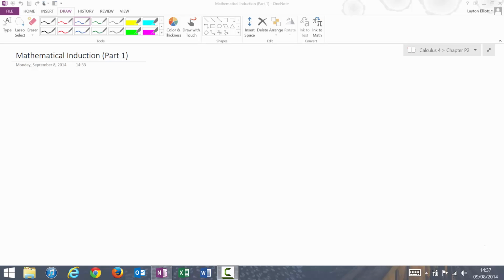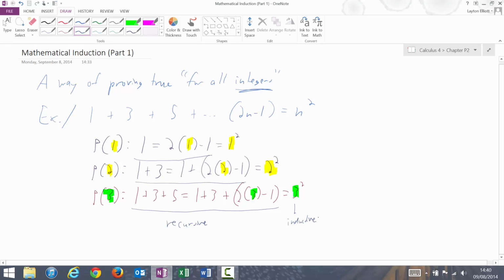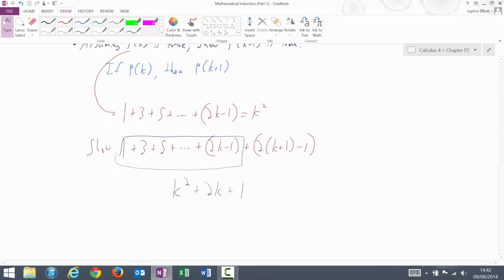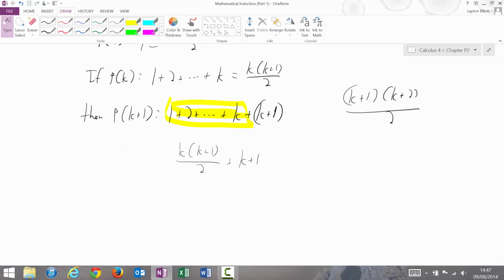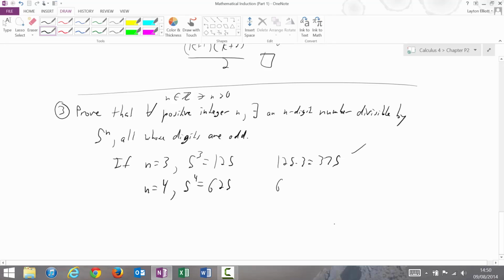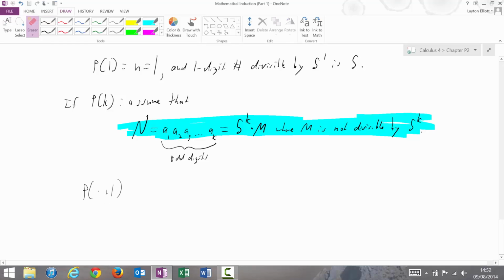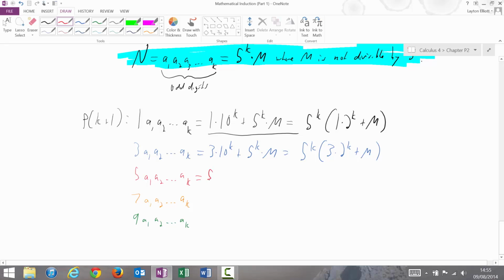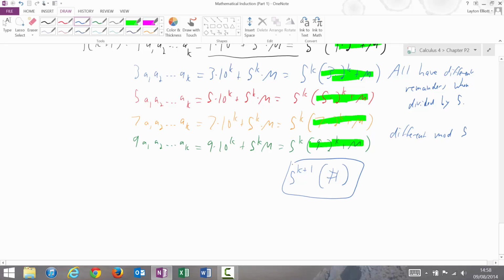Vector Calc - Proof Lesson #5 (Induction)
first lesson on Induction